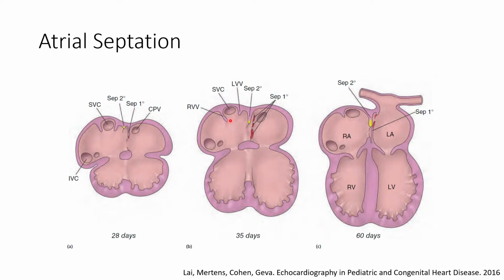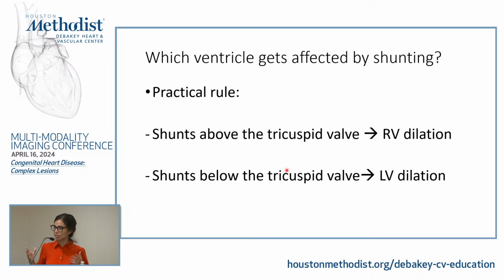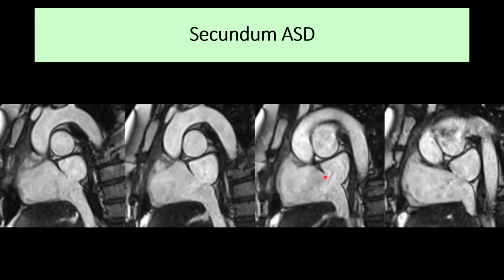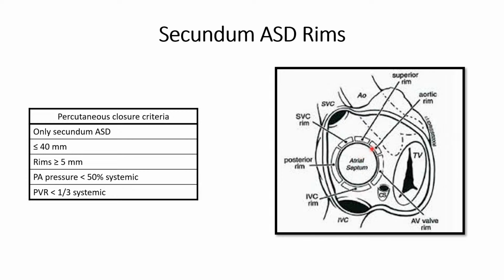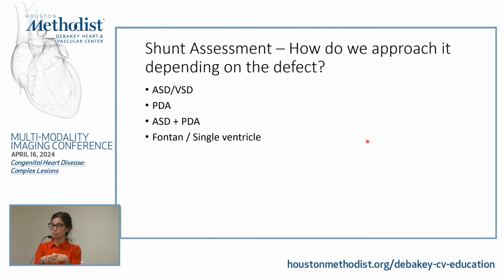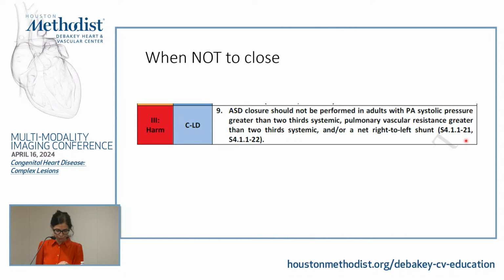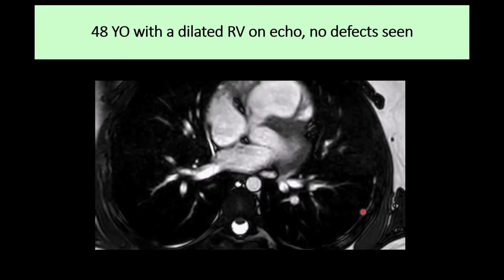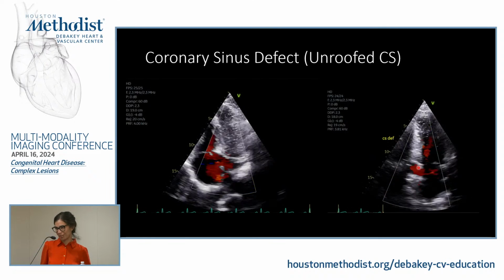Congenital Heart Disease: Complex Lesions (Valeria Duarte, MD)